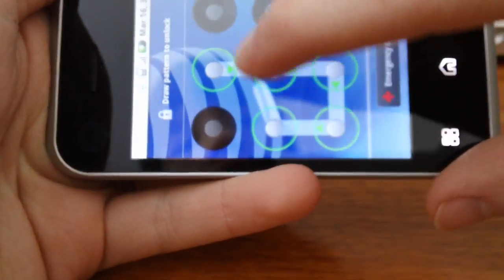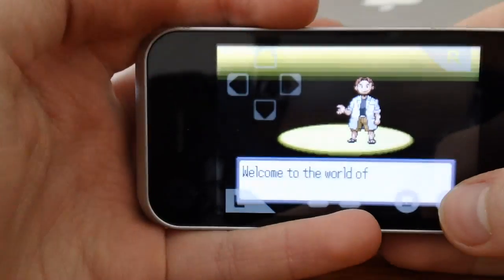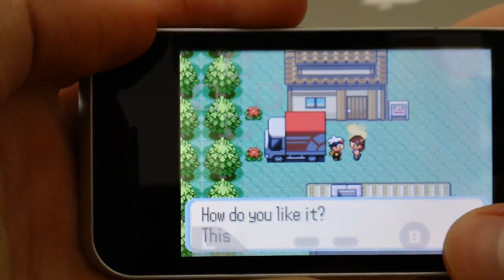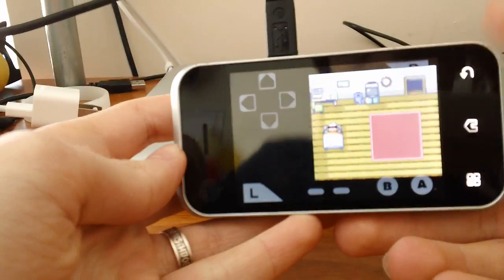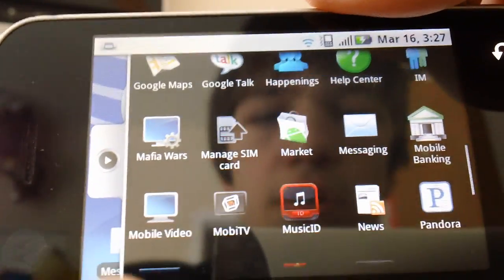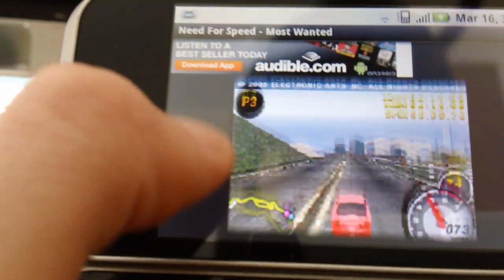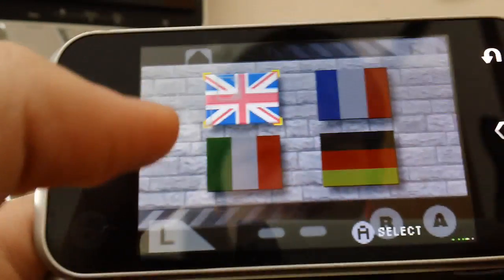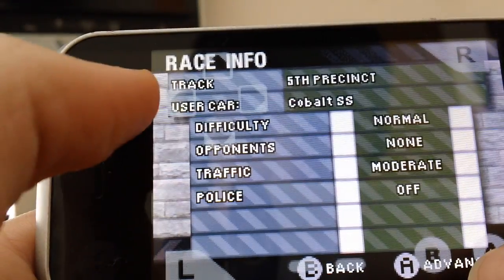How To Get GameBoy Advance on Android Phone for FREE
this is how to get GBA on an android phone.

1. Go to your Android Market
2. Search "GBA"
3. Click on "GameBoid"
4. Install
5. Search "ROM Gripper" and Install it
6. Go to "ROM Gripper" and find a game you want
7. Download the game
8. Click on "play" and enjoy your game